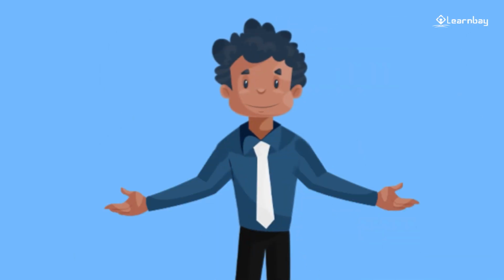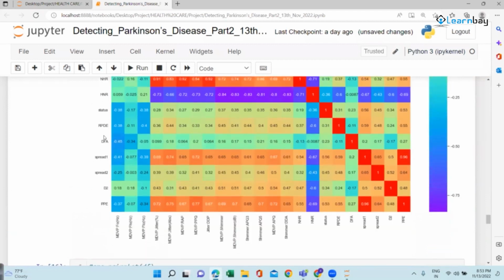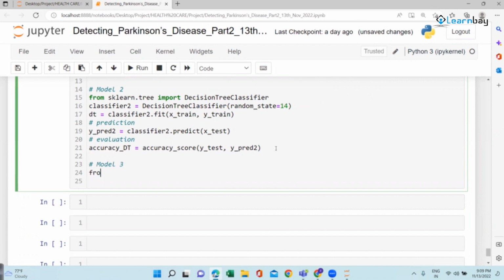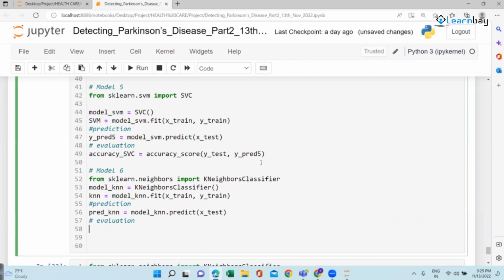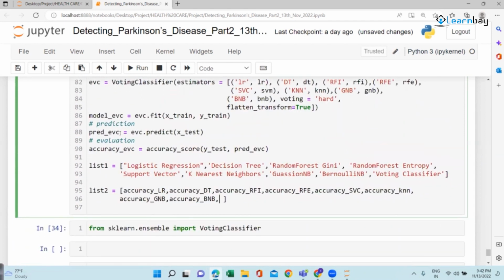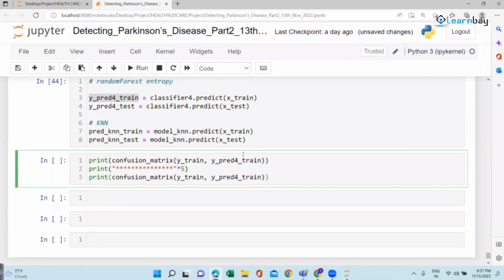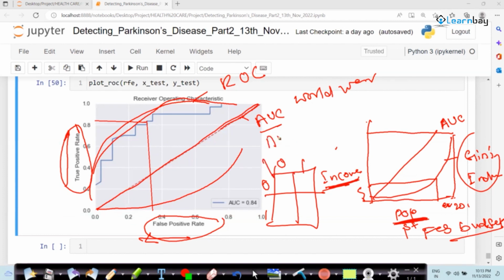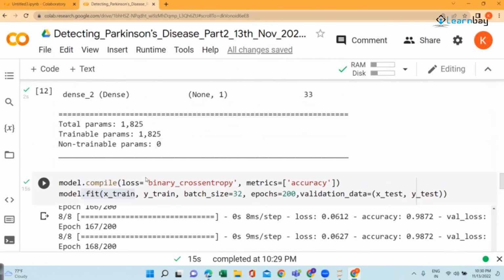Detection of Parkinson’s Disease Using Machine Learning | Part 2 | Data Science Projects | Learnbay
In this video, we are going to discuss how powerful Machine Learning algorithms can be used to identify signs of Parkinson's Disease in just a few minutes. Discover how the latest ML techniques are transforming medical diagnostics and making it easier than ever to detect serious illnesses like Parkinson's. Don't miss out on this amazing video.

An Ed-tech platform dedicated to offering Data Science and Full Stack Development programs to working professionals, along with 1:1 personal mentorship from our trainers.

00:00 Parkinson's disease, its symptoms, problem statement, and pre-processing.
00:35 The video covers logistic regression, random forest, bagging and boosting, stacking, and kernel support vector machines.
05:01 PCA is a feature engineering technique used to remove multicollinearity in the data.
09:56 Splitting the data into training and test sets helps to identify high variance and bias in the model.
12:06 Logistic regression is applied to the dataset to obtain accuracy.
12:45 PCA is not recommended for use on new data points as the original values are lost.
14:29 The importance of feature engineering techniques in machine learning is highlighted.
15:50 Building and evaluating classification models on a clinical dataset using logistic regression
33:44 Combining multiple machine learning  models using voting classifier
56:49 Ensemble learning using voting classifier to compare different classification models
1:24:19 Building a learning machine model for clinical data using Random Forest and KNN